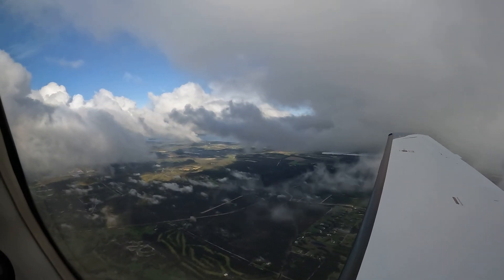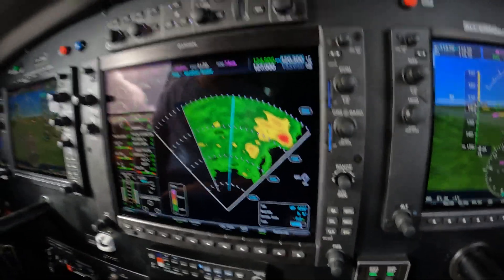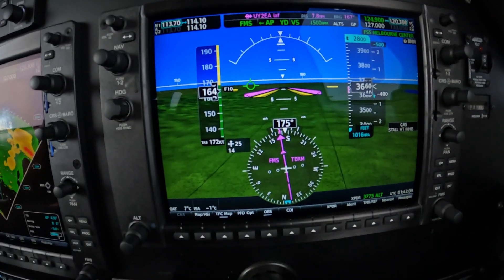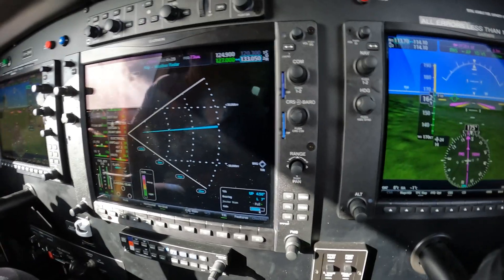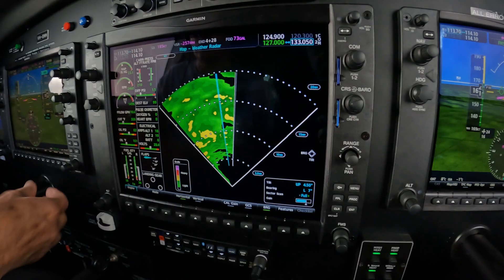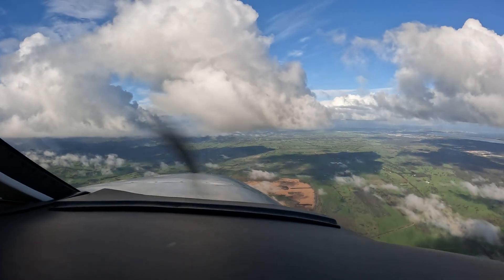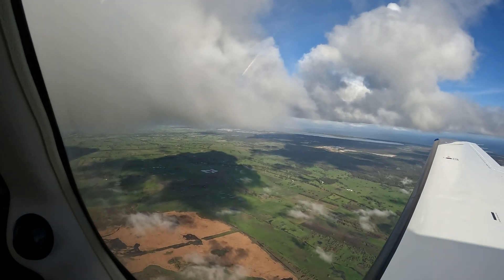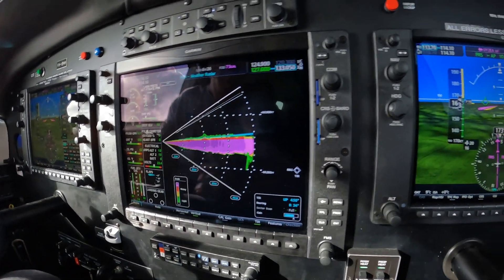Using Color Weather Radar in the Piper M350 G1000 Nxi